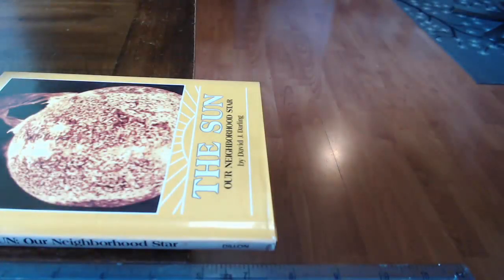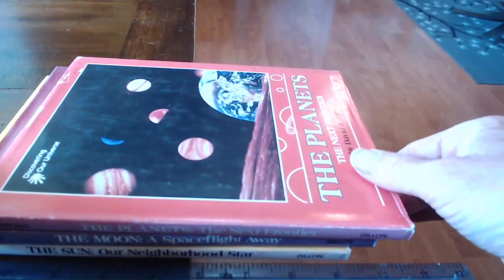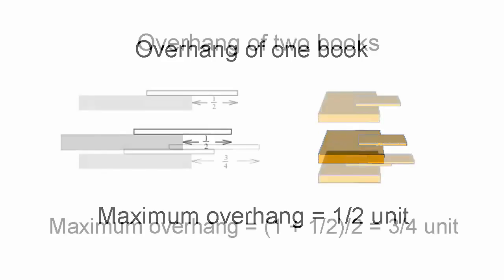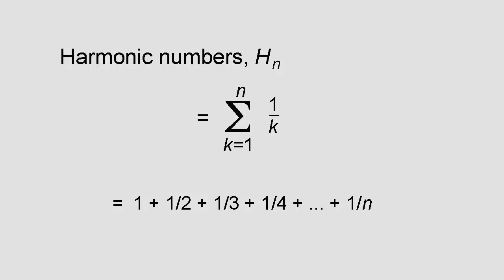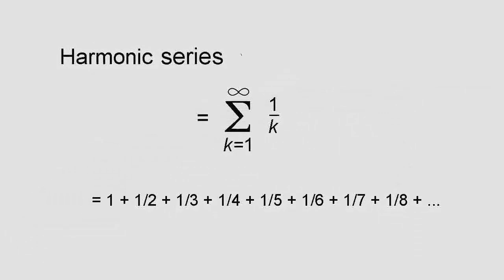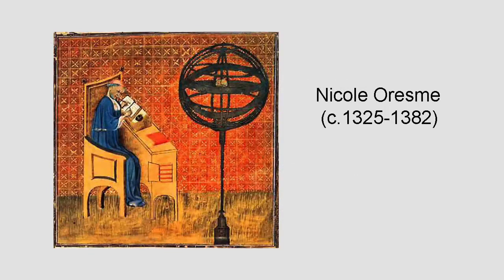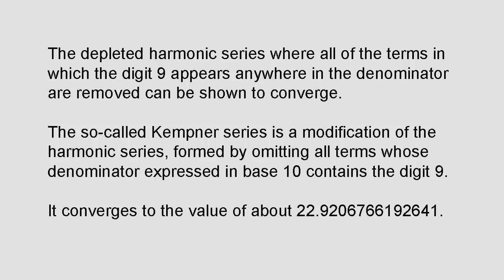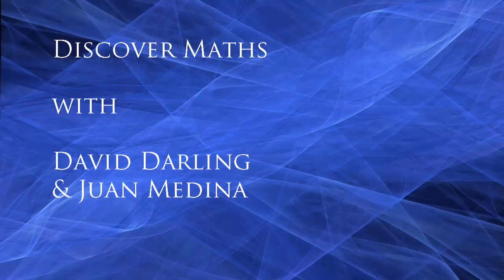HARMONIC NUMBERS and the BOOK-STACKING PROBLEM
How much can you make a stack of books overhang the edge of a table?